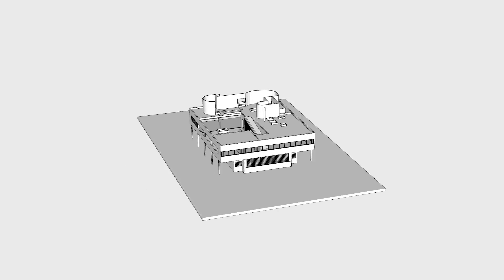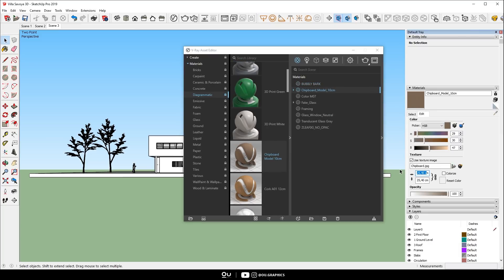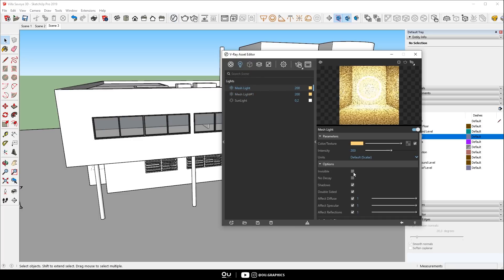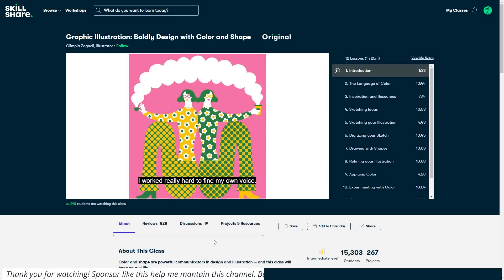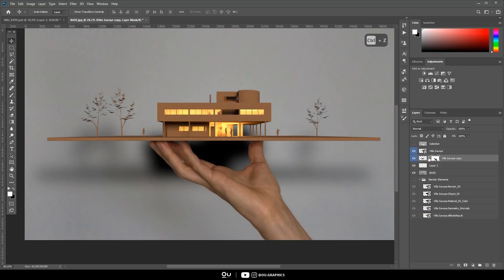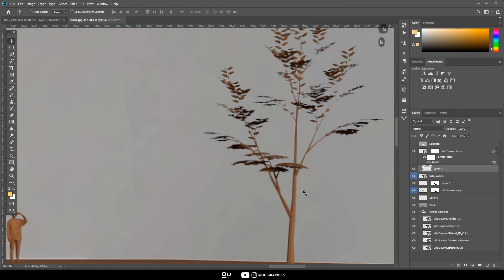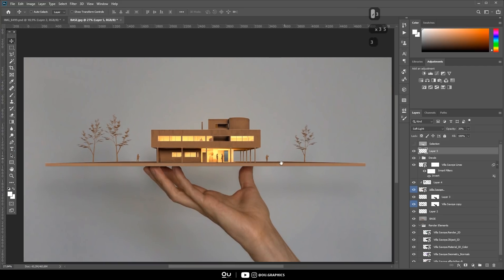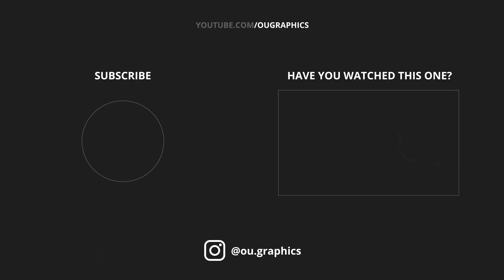Realistic Physical Model using Vray and Photoshop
In this 10 minute video, we're going to learn how to get a 3D model and turn it into a realistic physical model on our hands! We're going to use Sketchup and Vray. The key to getting this result correctly is to use the material override with a well set up wood material. I used one from the ready to go vray library.
I hope you enjoy this video and learn something!
Make sure to leave your questions down in the comments section.